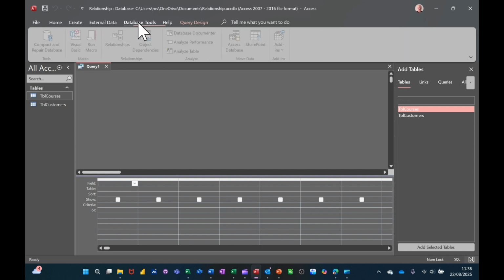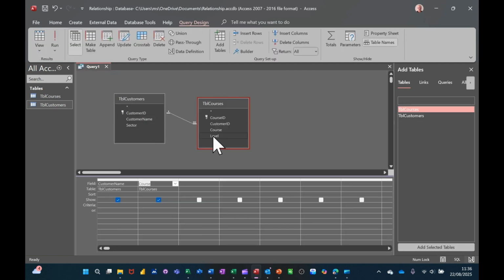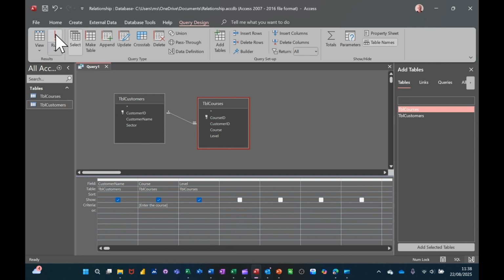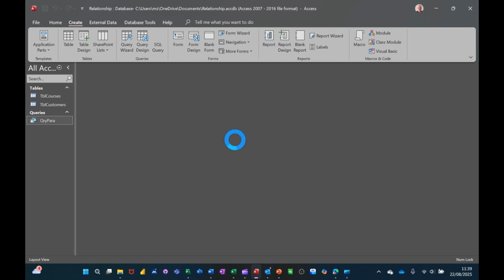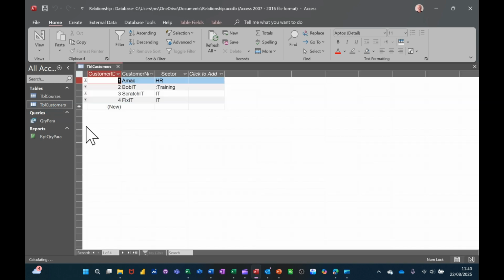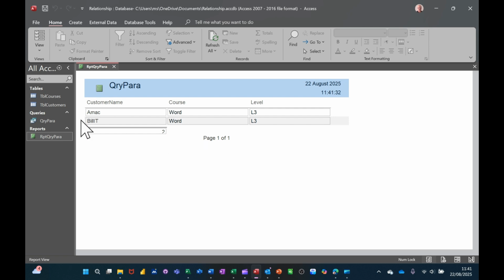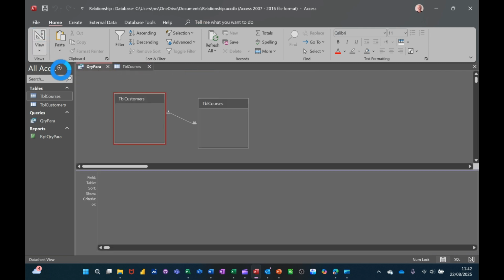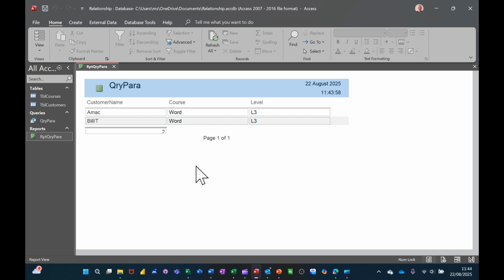Microsoft Access Tricks Every Beginner Should Know!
In this video I will explain how to create a parameter queries that will allow to enter multiple data requests without creating multiple queries.  I will also cover how to add a parameter query to a report and run dynamic reports.
Save time in Access with the amazing parameter query